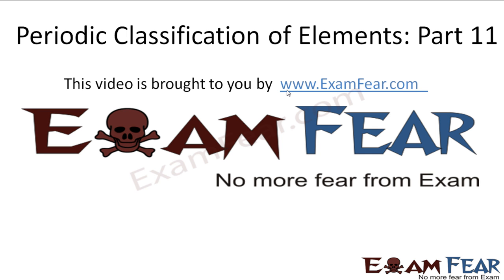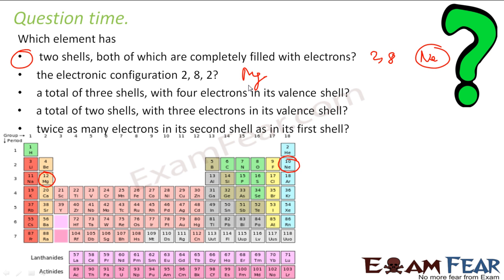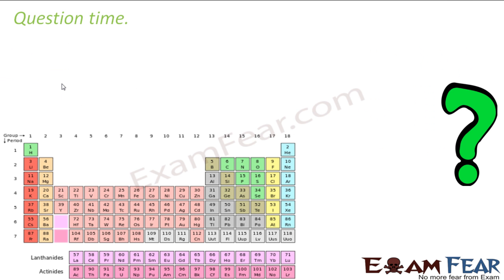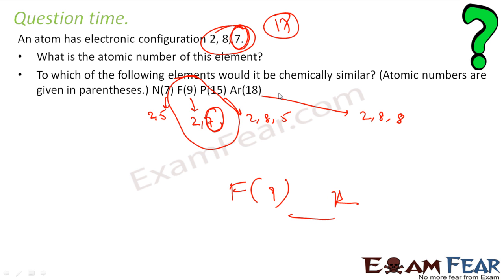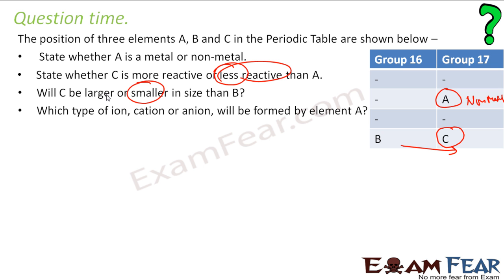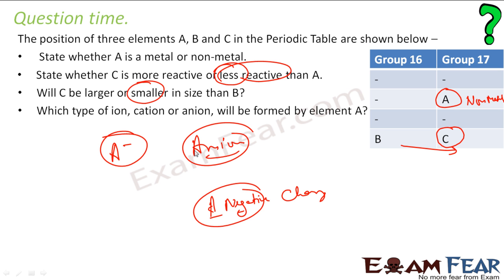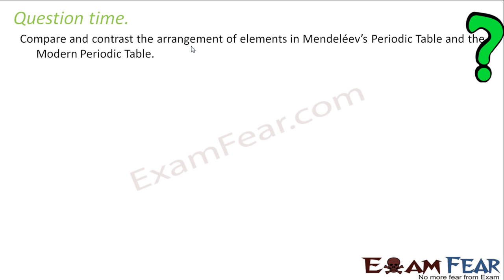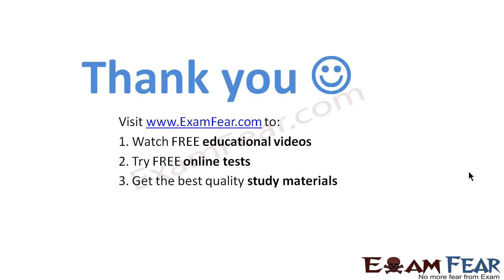Chemistry Periodic Classification of Elements part 11 (Questions) CBSE class 10 X